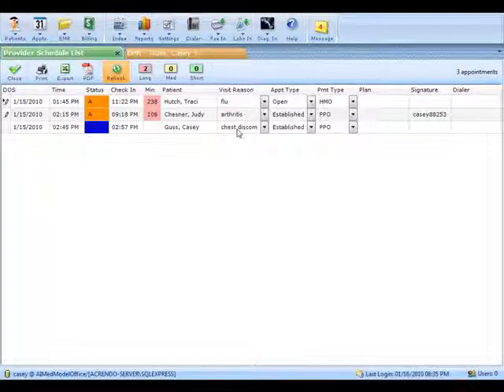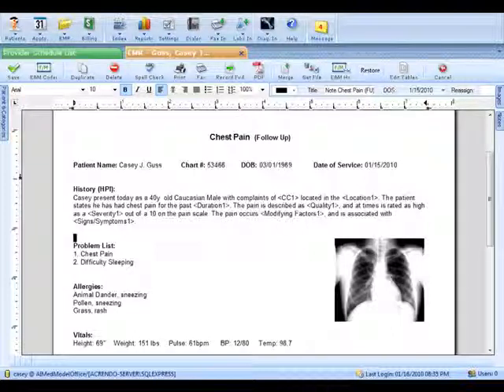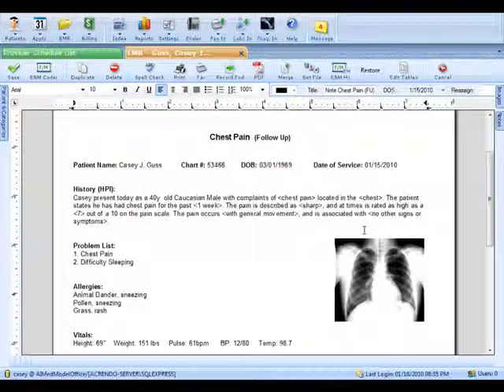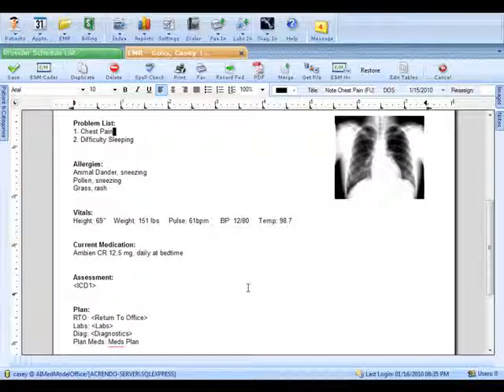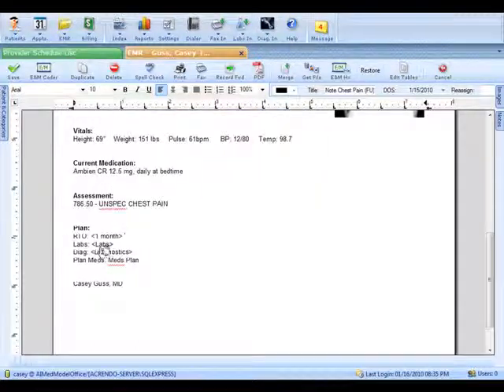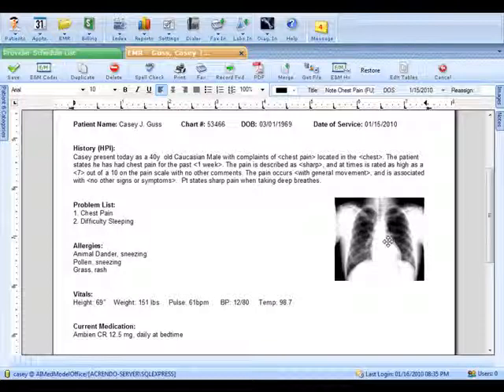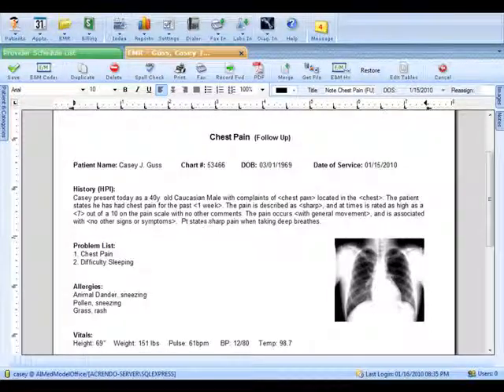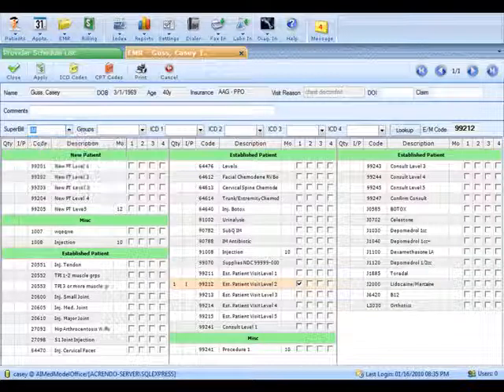Acrendo AImed 9 Electronic Medical Record Software Demo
A.I.med 9 is an ONC-ATCB 2011/2012 certified comprehensive solution designed for the small and medium size practice for managing; electronic records, billing, document imaging, electronic claims, paperless scheduling, and speech dictation. We do it with the highest standards of excellence, integrity, and customer service. Know more about this @